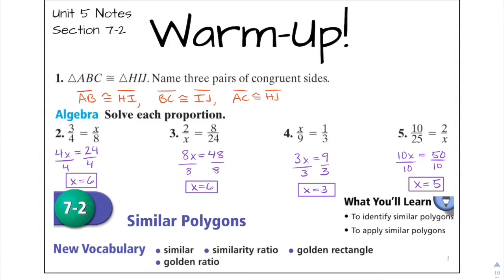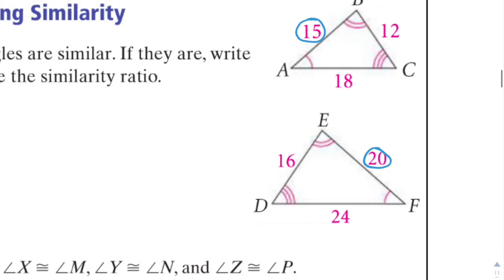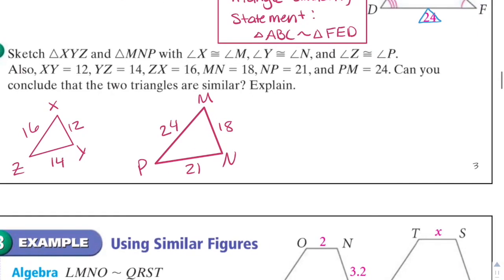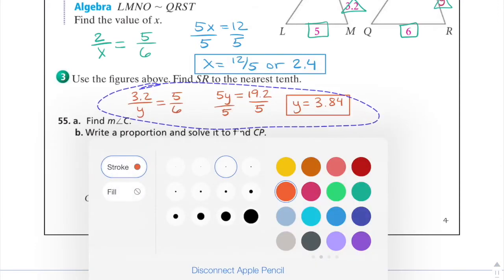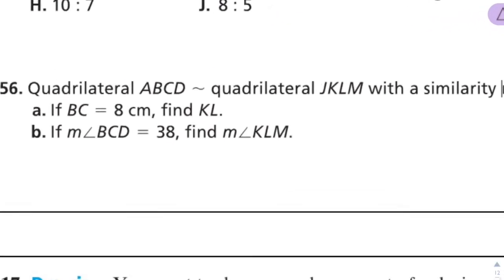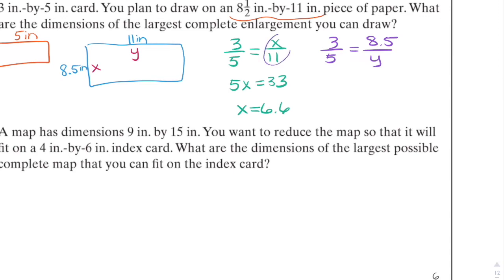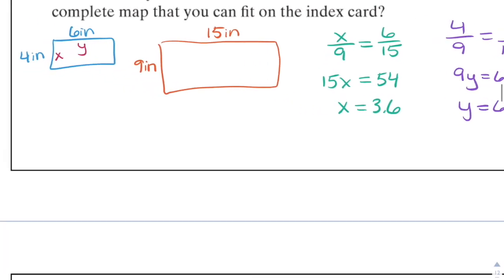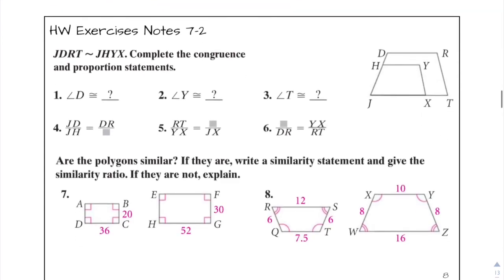Geo Section 7-2 Notes